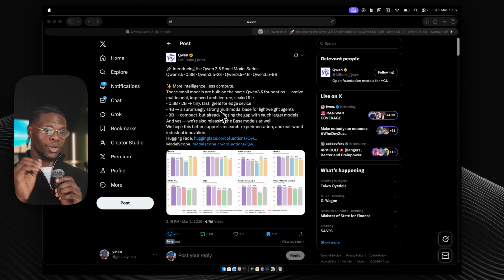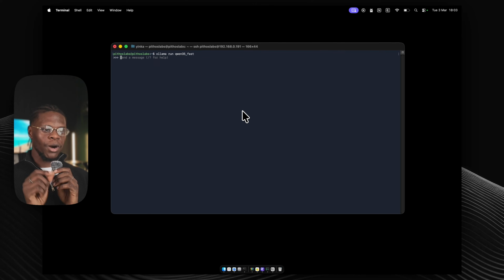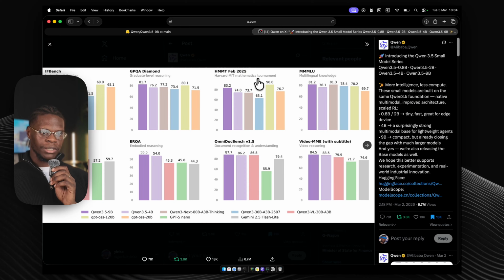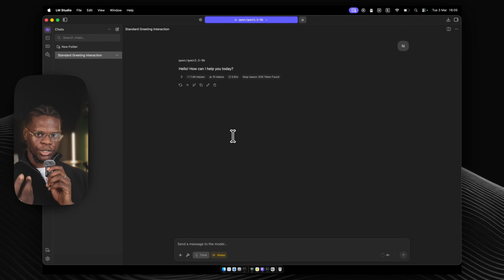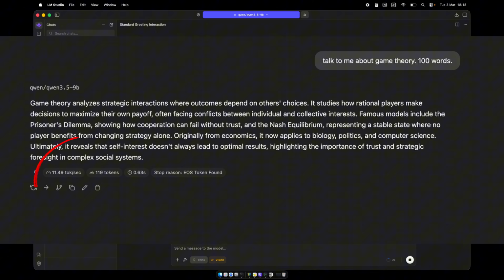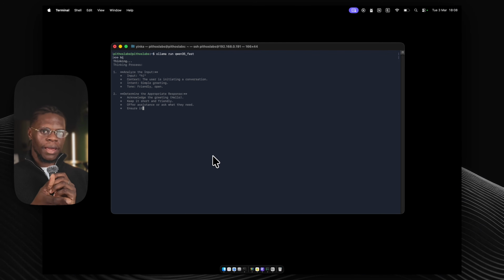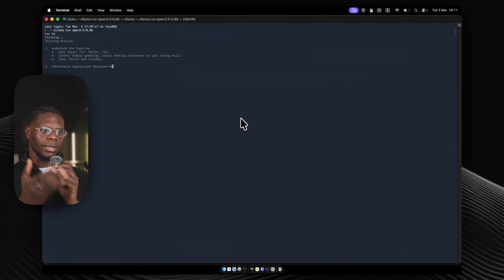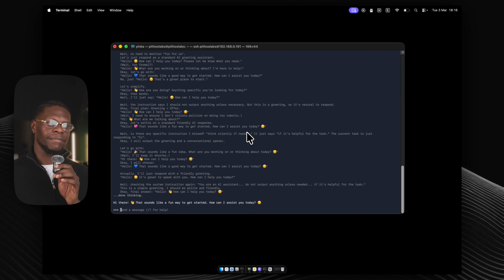[New] Testing Qwen 3.5 0.8B & 9B Models on M3 MacBook Air & Raspberry PI running Openclaw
Alibaba just dropped the Qwen 3.5 Small Series, four open source models (0.8B, 2B, 4B, and 9B parameters) that are punching way above their weight class. In this video, I break down what makes this release different: a hybrid architecture using Gated Delta Networks + Mixture of Experts, native multimodality (not bolted on), 262K context window, and benchmark numbers that have no business coming from models this small.

The 9B model is outperforming last-gen 30B+ models and going toe-to-toe with GPT-oss-120B on reasoning, math, and vision tasks. The 4B handles text, images, and video from ~8GB of VRAM. And the 0.8B? It runs on a phone.

All models are Apache 2.0 licensed and available on Hugging Face and ModelScope right now.

This is part of my ongoing coverage of the open source AI model space.